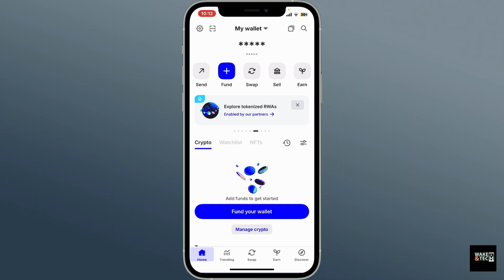How to Hide Your Trust Wallet Balance 2025?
Learn how to hide your balance on Trust Wallet using your smartphone in a few simple steps!
This quick and easy guide will help you protect your privacy while using your crypto wallet on Android or iPhone.